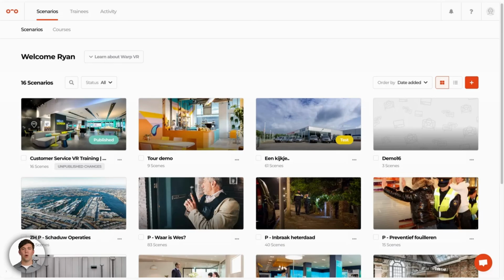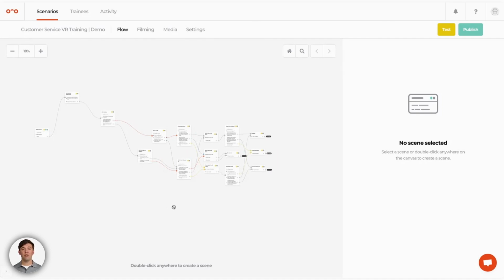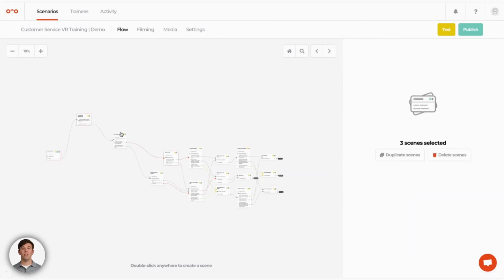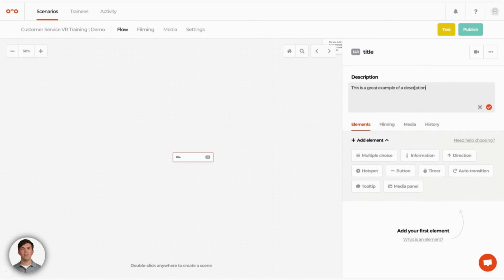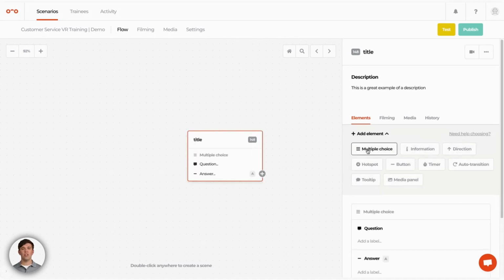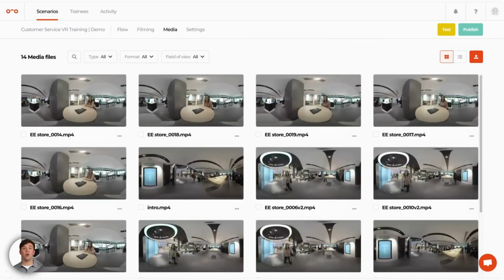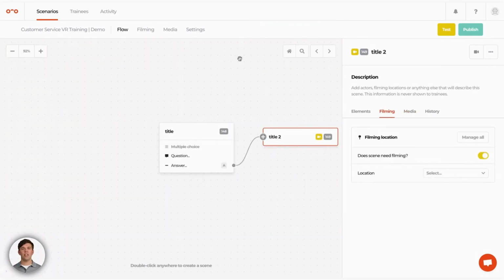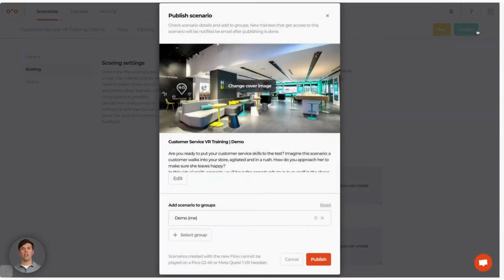Warp Studio Tutorial 2 | Flow editor, scenes and elements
Take a quick tour of the Flow Editor, where you can create interactive VR scenarios in Warp Studio.

This video walks through how to build a scenario from scratch: navigating the canvas, creating scenes, adding interactive elements, linking scenes into a flow, and uploading media. We also cover the key tools in the sidebar: scene descriptions, filming preparation, scenario settings, scoring, and feedback.